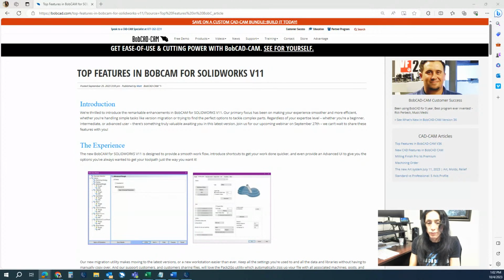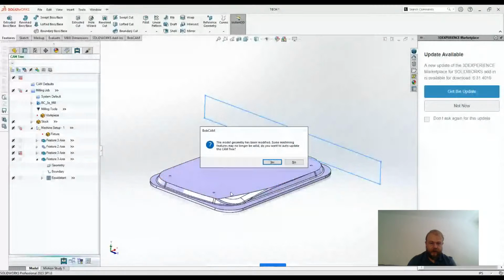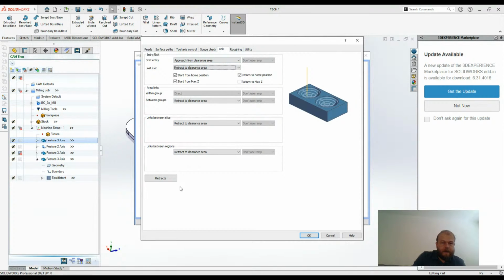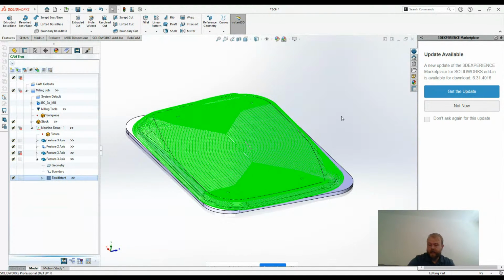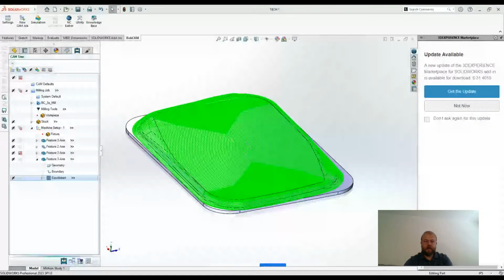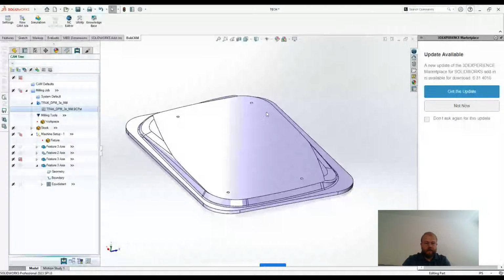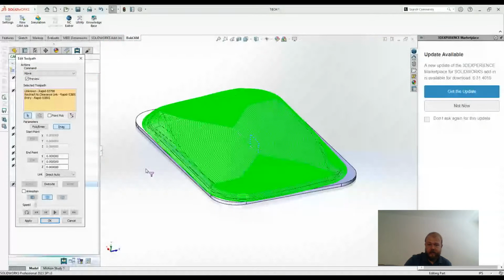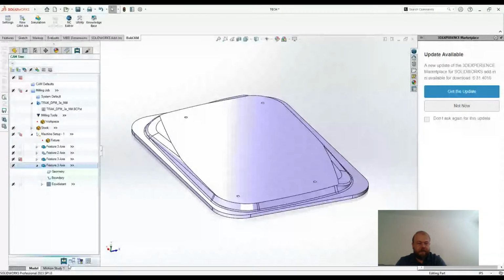New features BobCAM V11 for SolidWorks